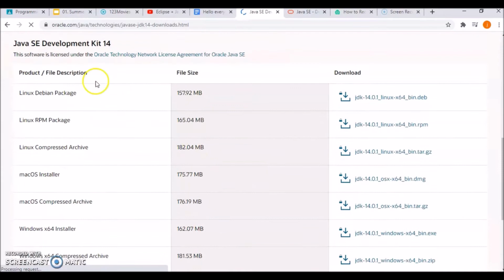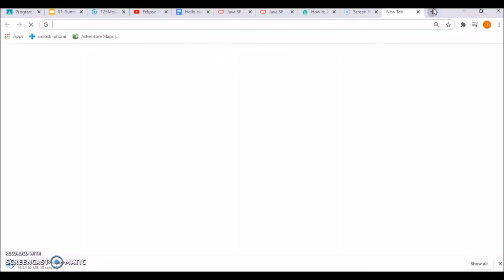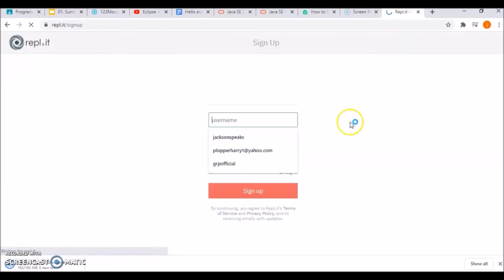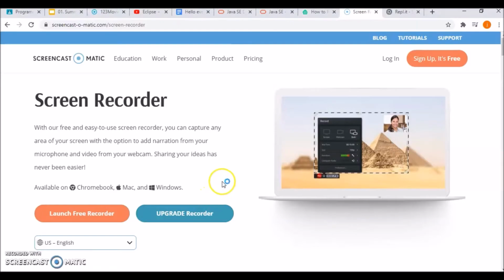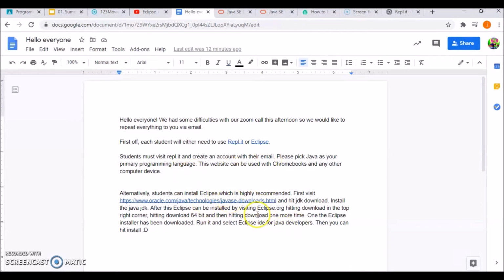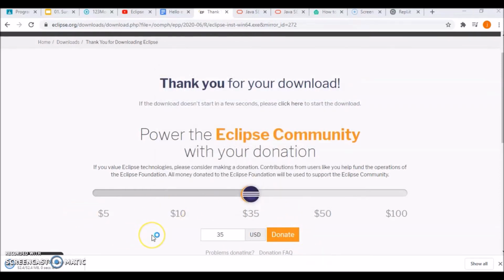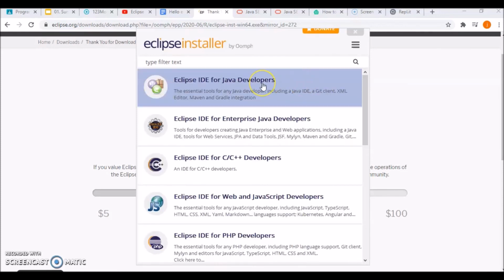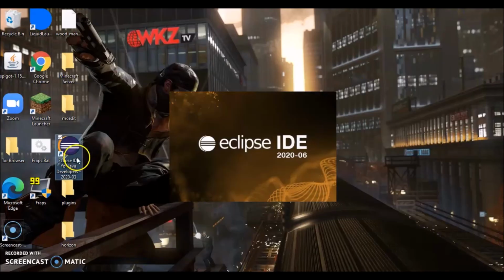Java tutorial Installing Eclipse and the Java sdk! For java development